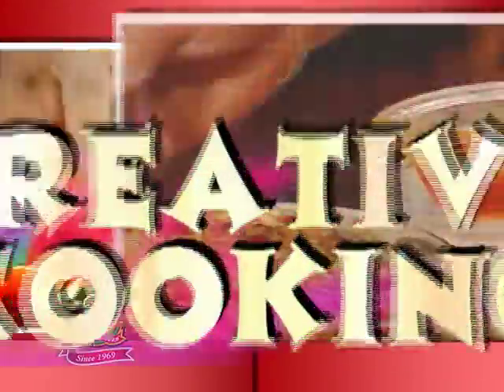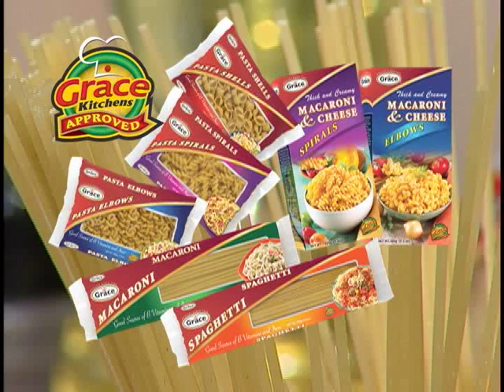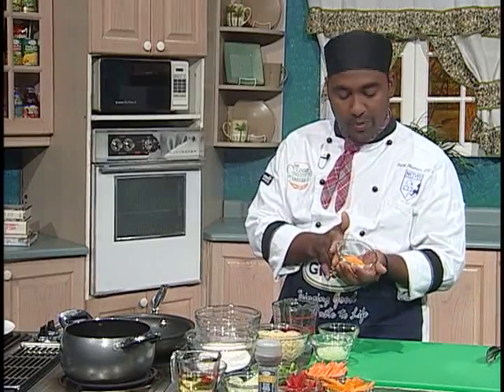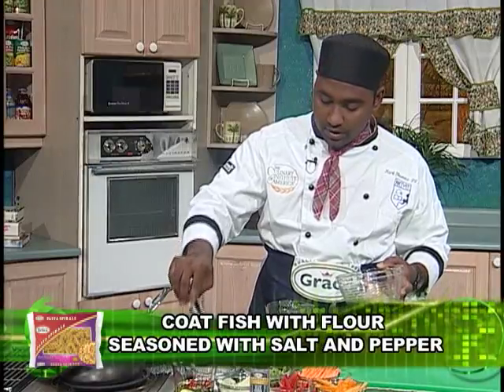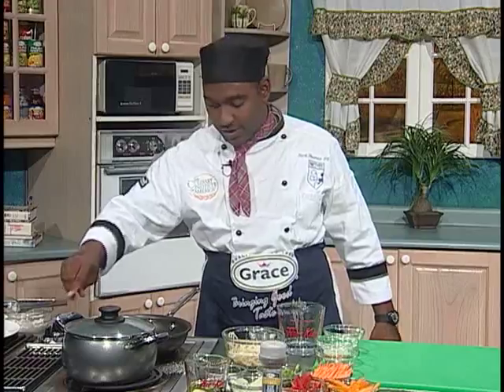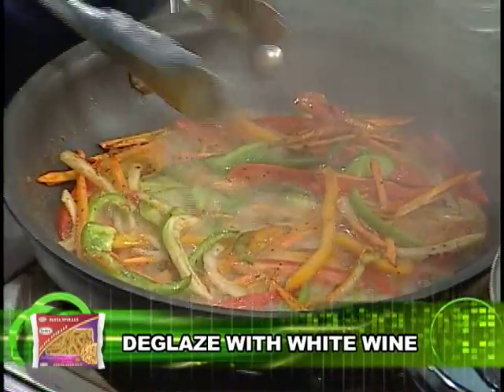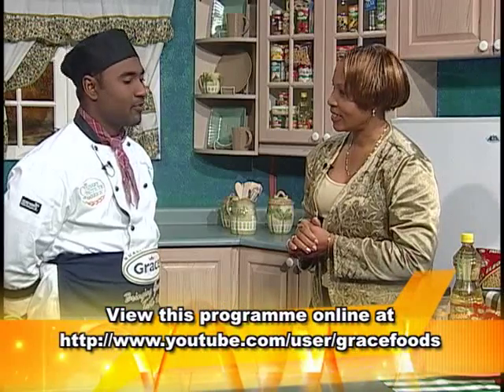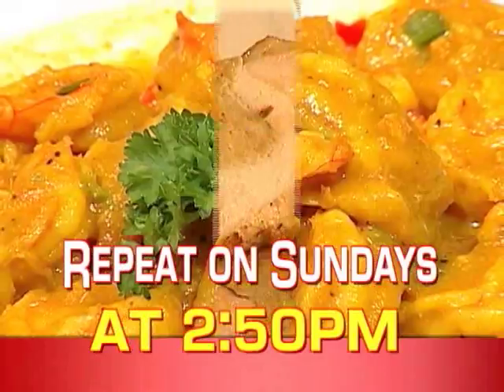Sauteed Spaghetti with Snapper Fillet - Grace Foods Creative Cooking Chef Series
Versatile, healthy, quick and easy, Pasta is the focus of the show today. Chef Karl Thomas speaks of Pasta's versatility and elegantly demonstrates how to use fish, vegetables and pasta to make a simple, flavorsome dish.